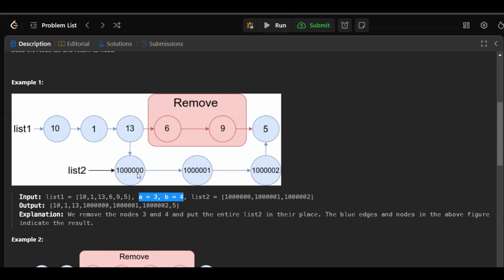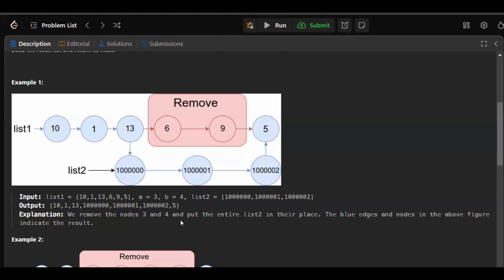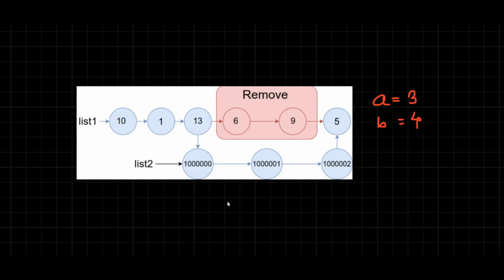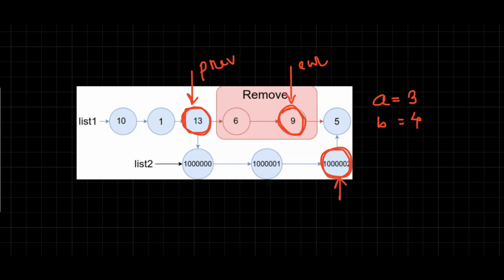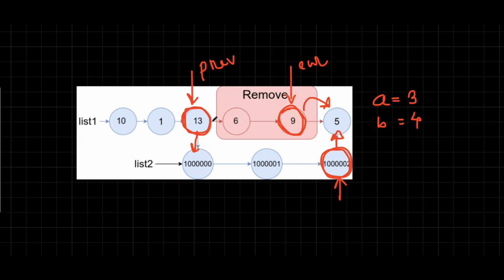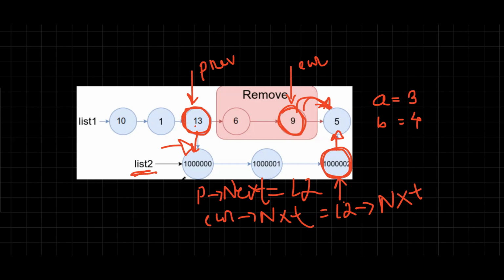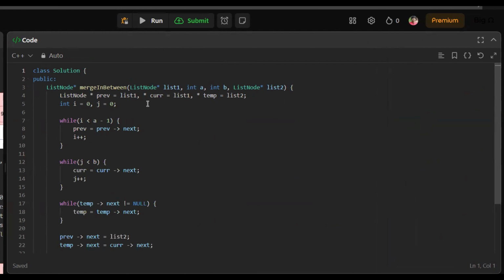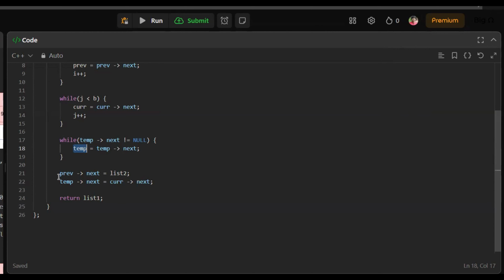Merge in Between Linked Lists | Facebook Interview Question | LeetCode 1669 | C++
Timestamp:
0:00 - Understand the Problem
0:54 - Solution of this Problem